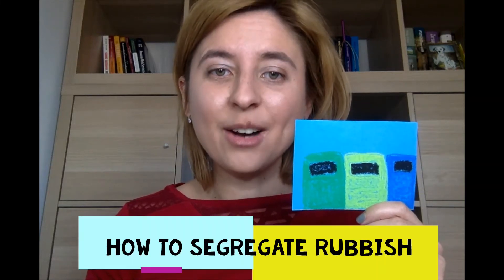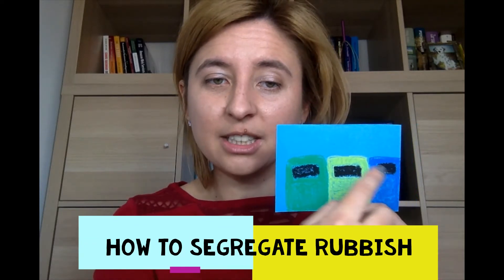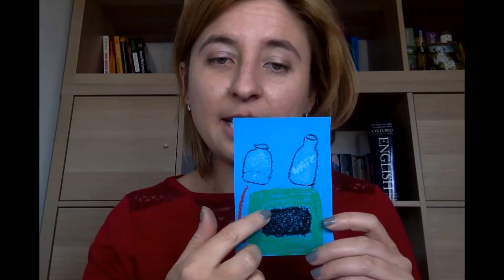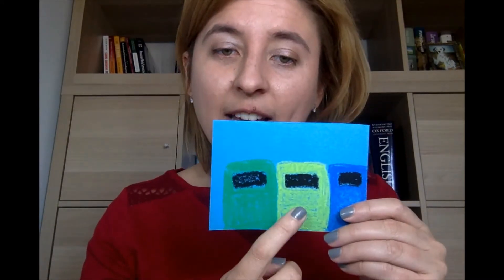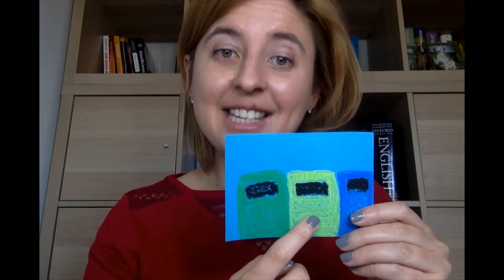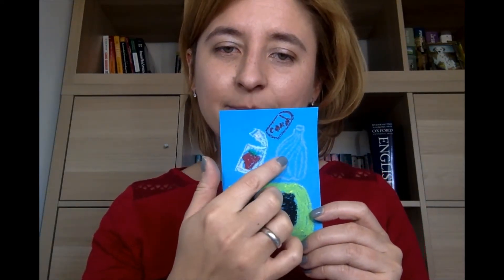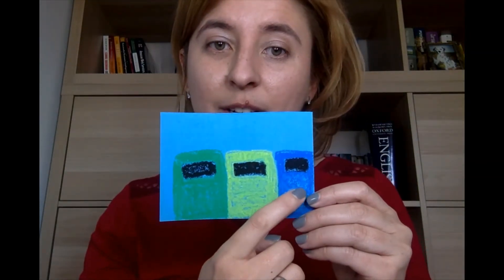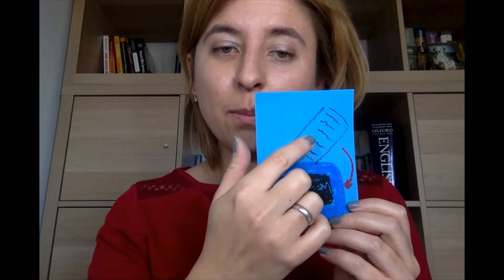Take care of the Planet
Take care of the Planet Earth.